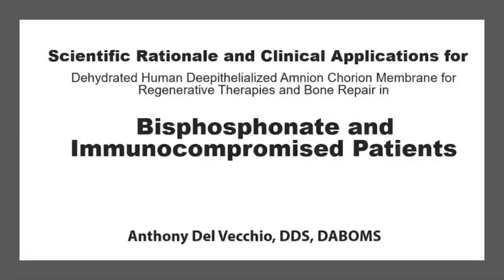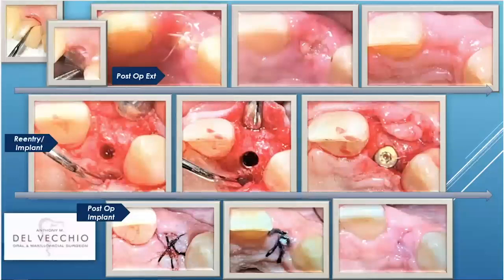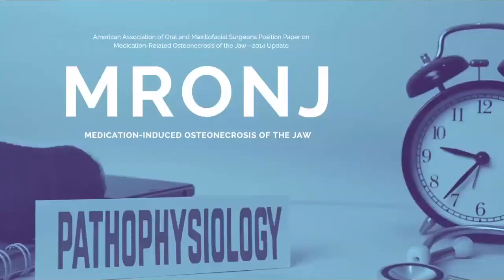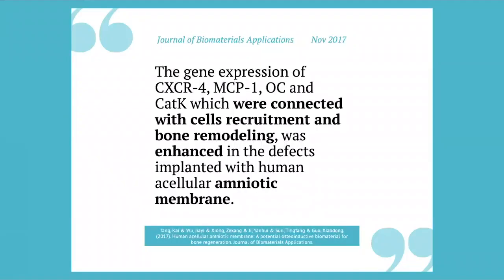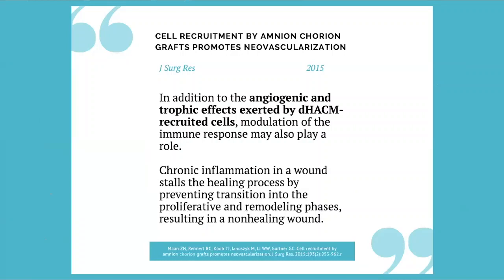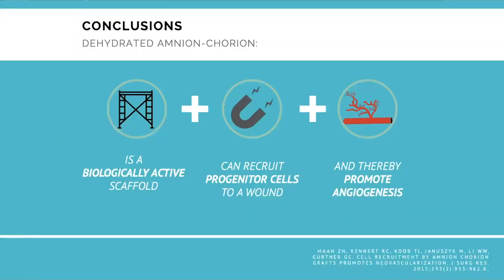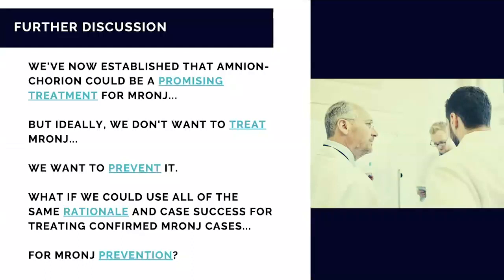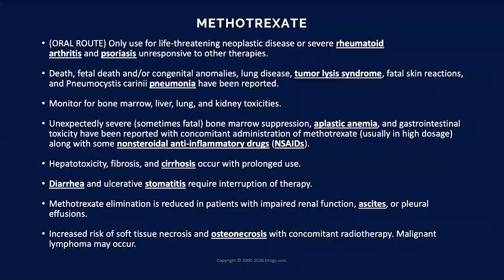AAP 2020 Corporate Forum | BioXclude Use in Management of the Compromised Patient Base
AAP 2020 Corporate Forum:

Anthony Del Vecchio, DDS

Think Out of the Box and Keep Patients in Your Chair: Rationale and Clinical Demonstration for Bioactive Amnion-Chorion Membrane Allograft Use in Management of the Compromised Patient Base

An inside look at the newest uses and applications for dehydrated human deepithelialized amnion-chorion membrane (BioXclude®) in complex dentoalveolar case management within the specialty practice, including bisphosphonate and neural applications adapted from extensive use and demonstration in various medical and surgical subspecialties. Learn to apply these advanced surgical theories and protocols to intraoral procedures in the ever-growing base of immunocompromised patients.